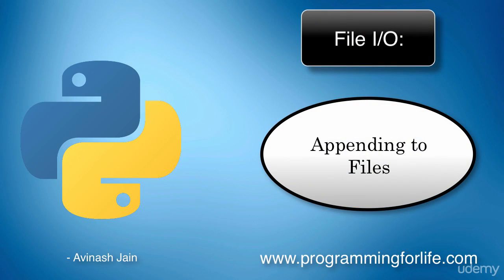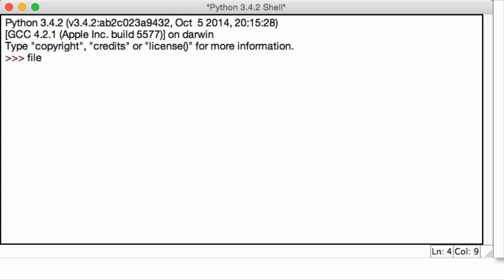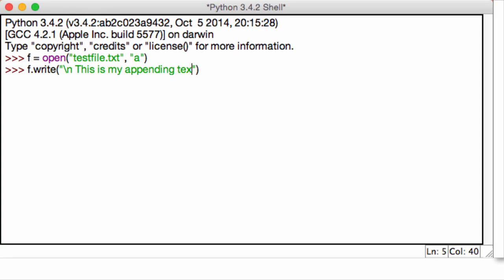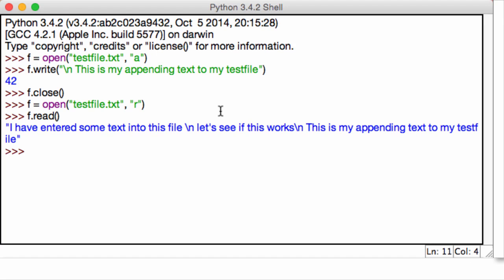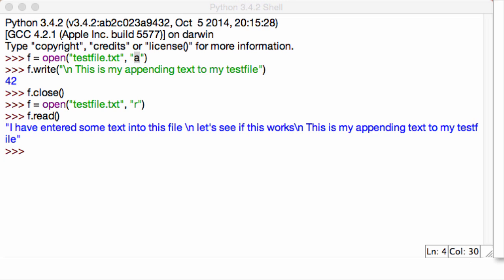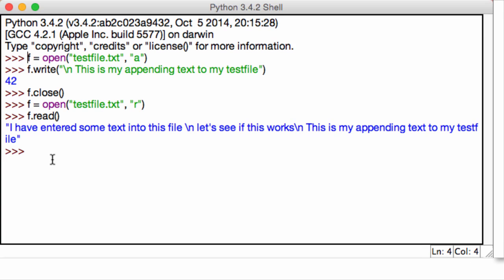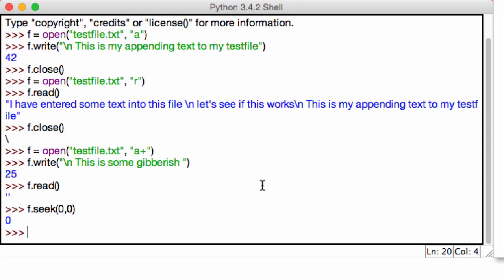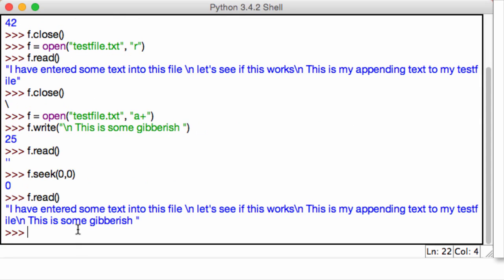004 Appending to Files